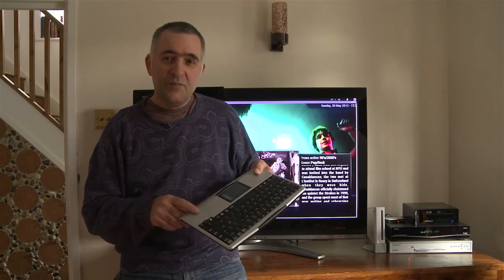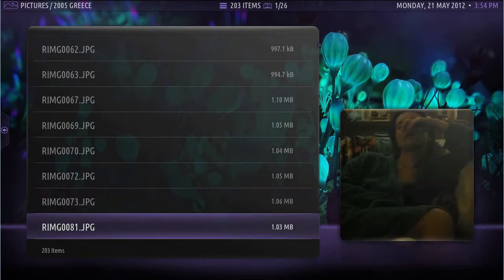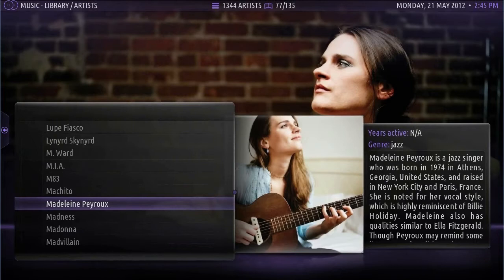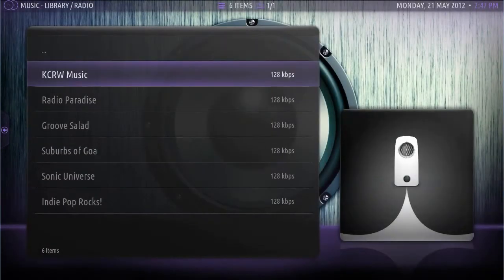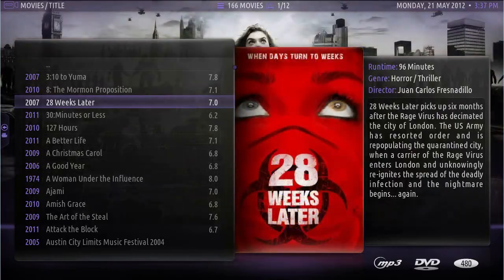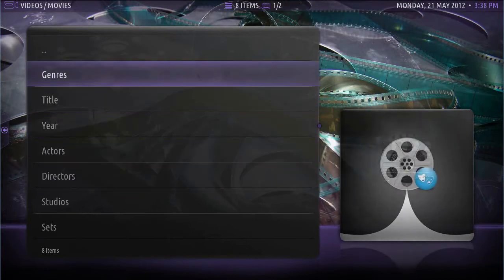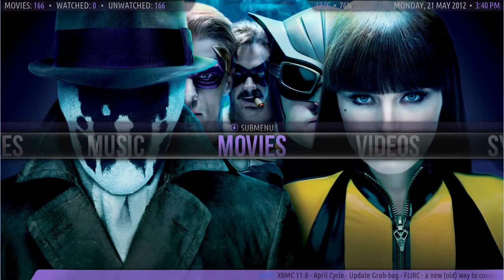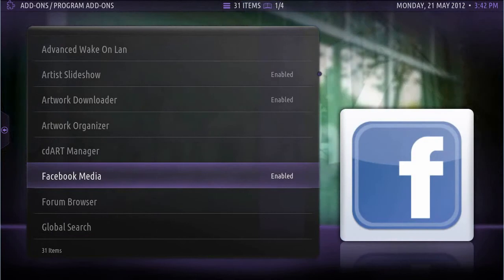xbmc beginners guide introduction and tour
Aeon Nox skin... a basic tour (not showing any of the illegal stuff on this video)